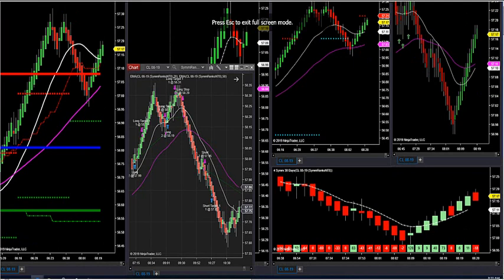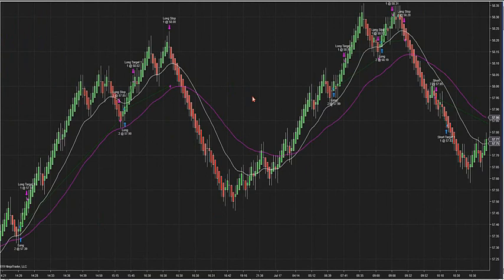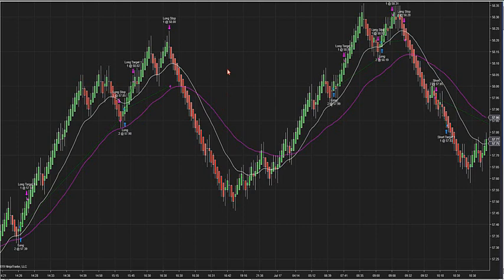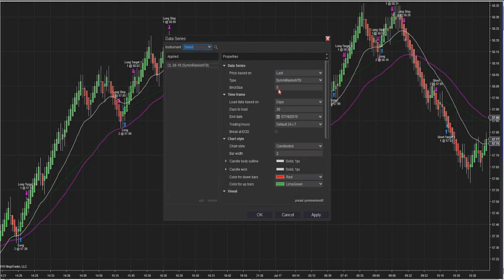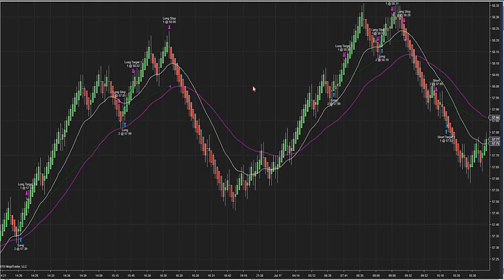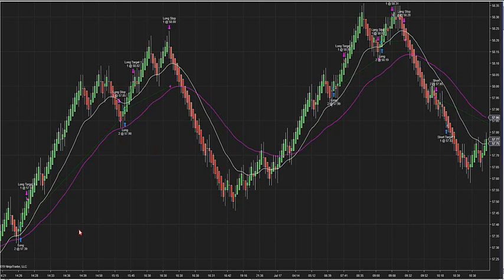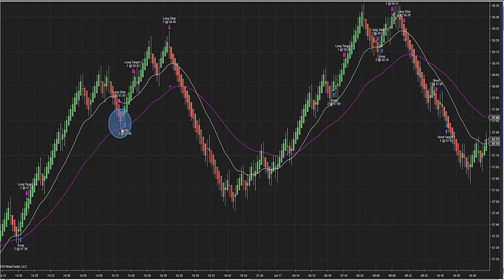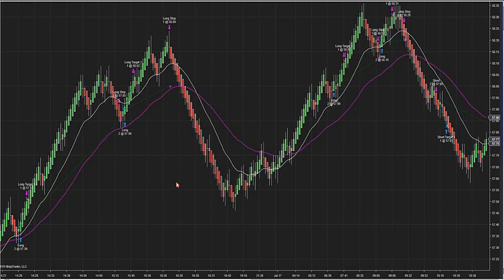7-18-19 Auto Generated Signals Being Released In The Trade Room. DayTradingTheFutures.com